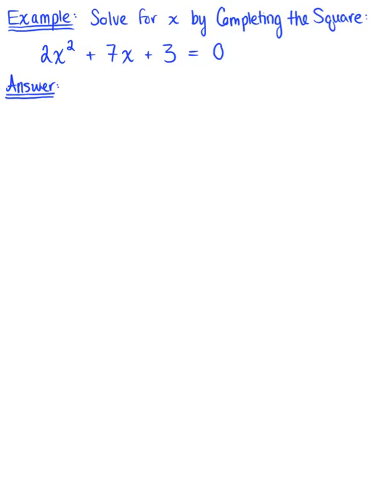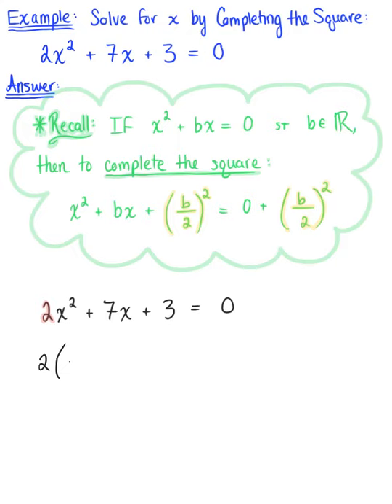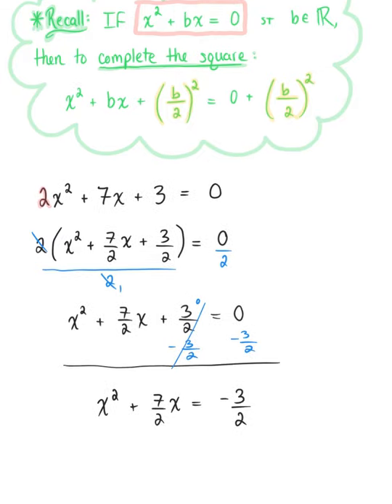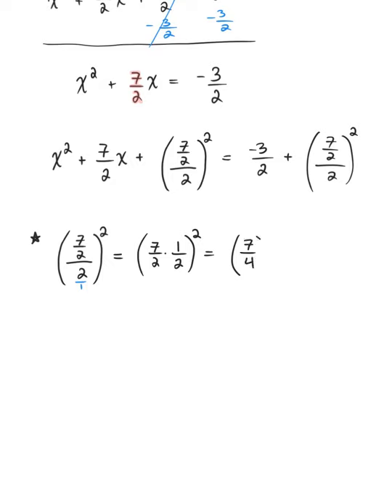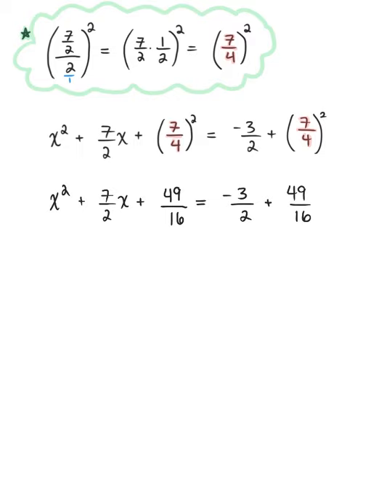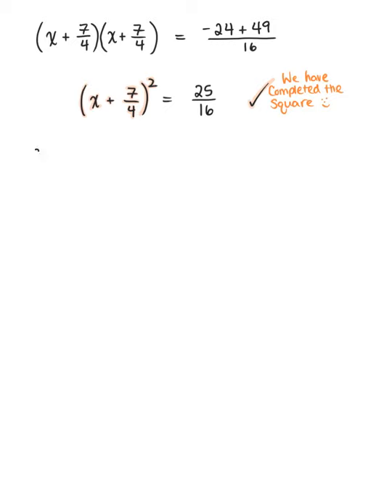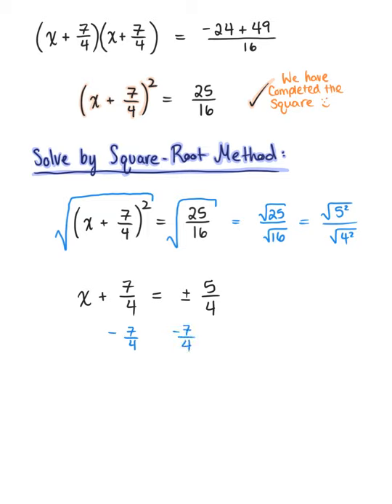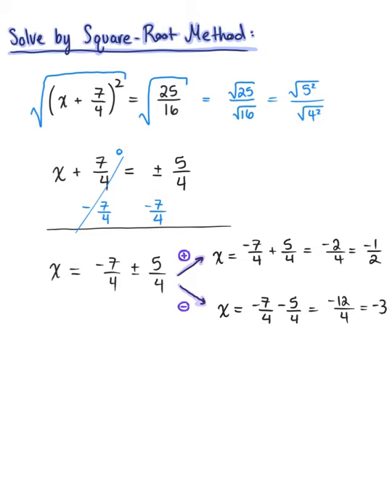Solve By Completing the Square (Example 2)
Solve the following quadratic equation by completing the square.